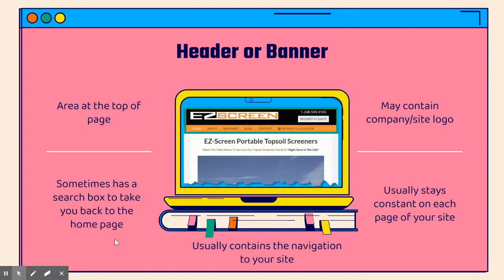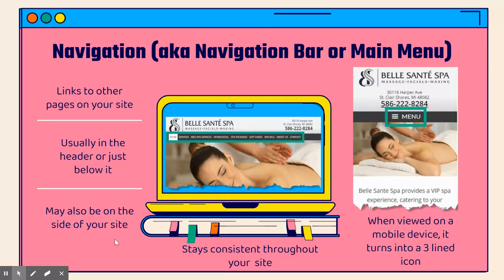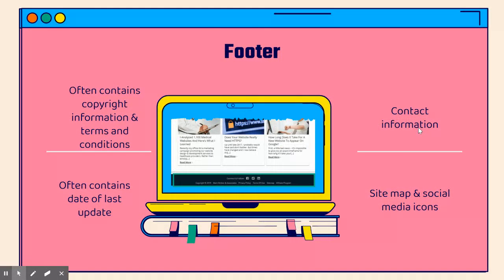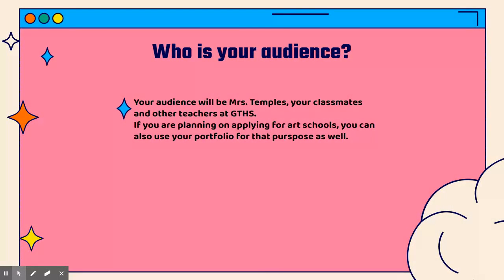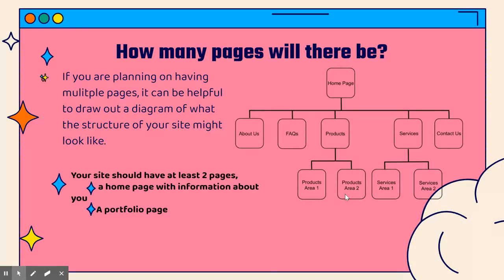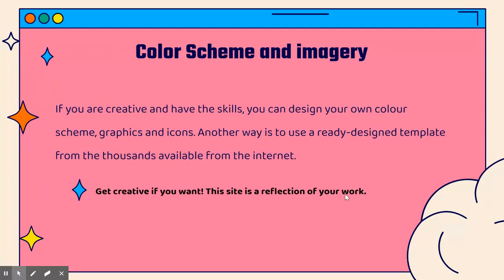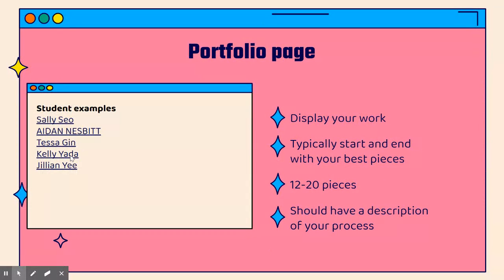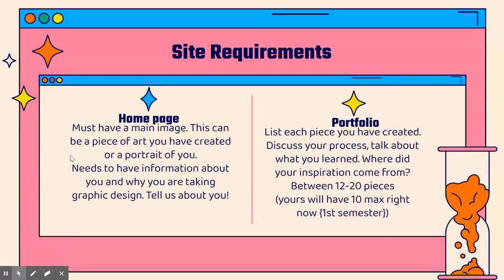Portfolio website presentation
Presentation on creating your portfolio page